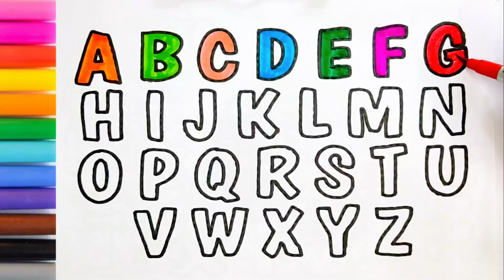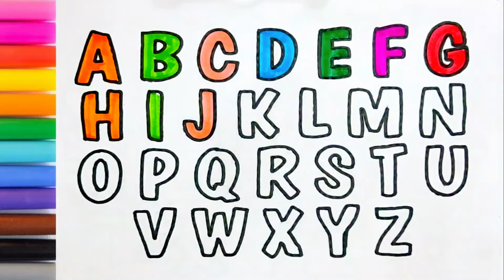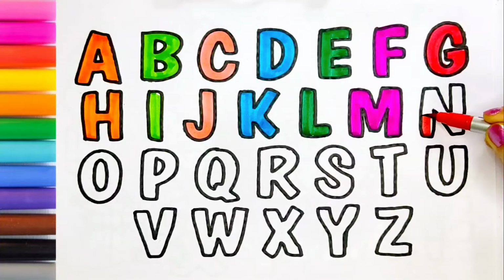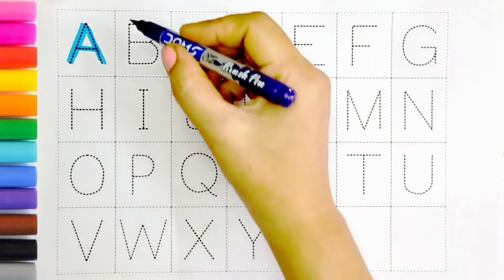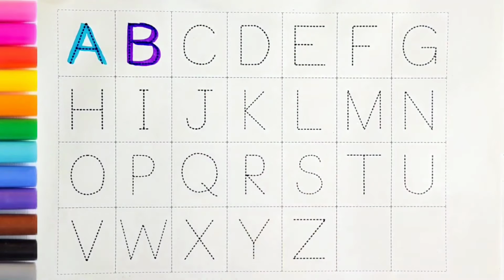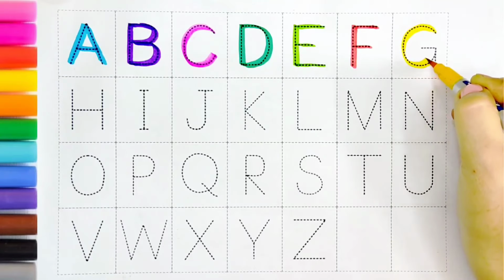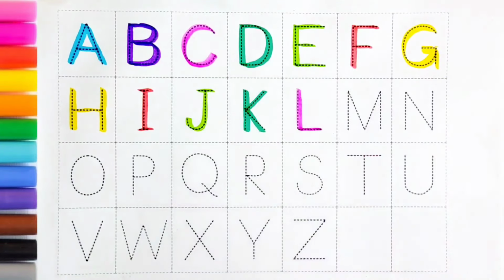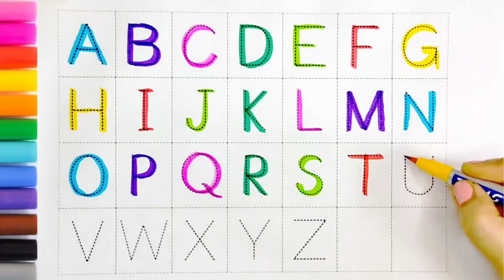abcdefghijklmnopqrstuvwxyz , Easy Draw and Paint Alphabet A to Z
abcdefghijklmnopqrstuvwxyz  , Easy Draw and Paint Alphabet A to Z , Aritri Arts